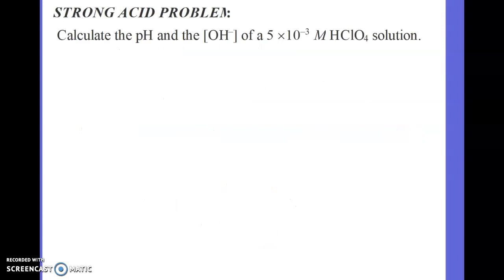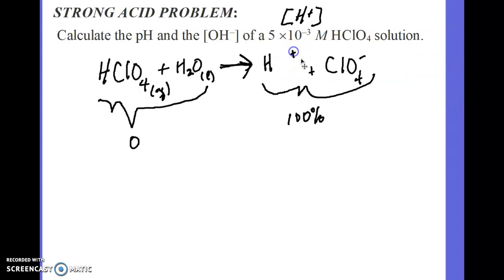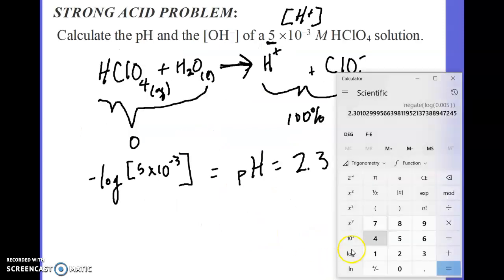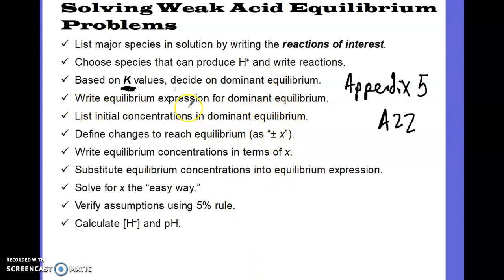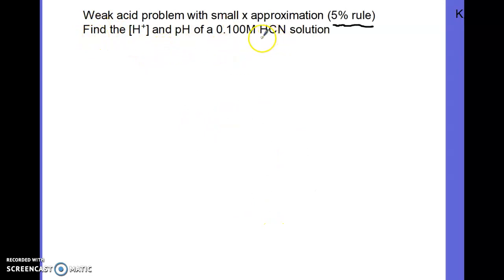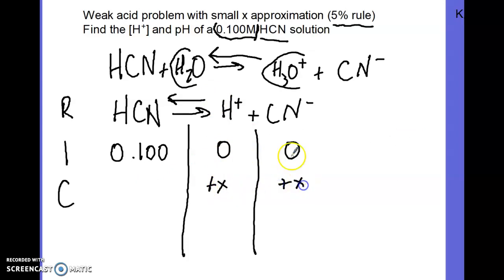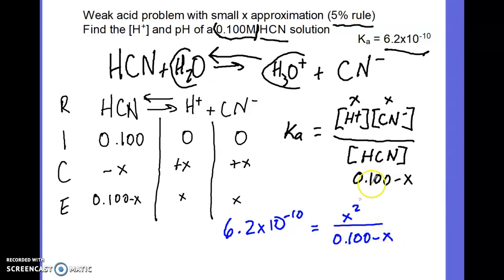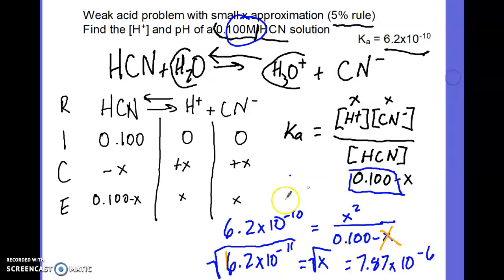Example A/B problem with strong and weak 5%rule acid